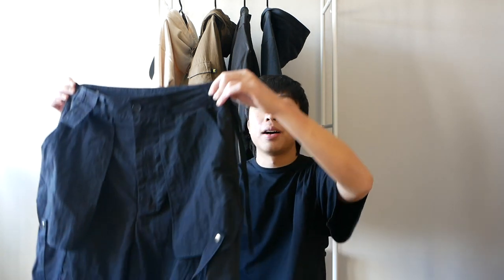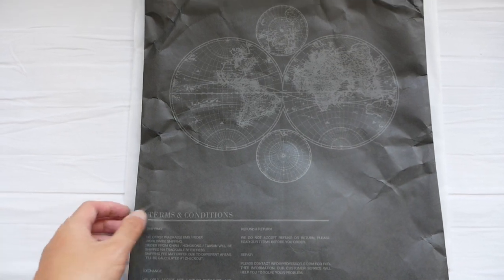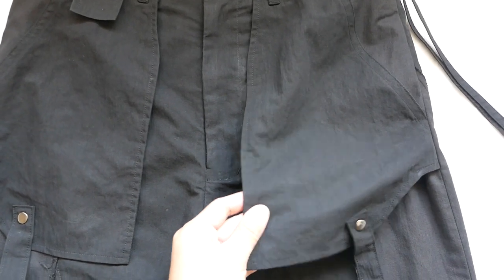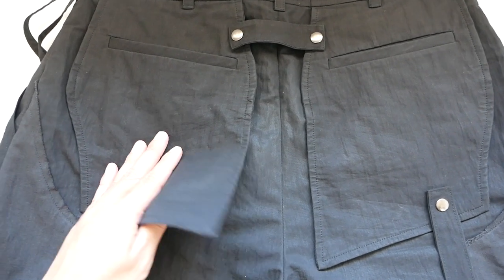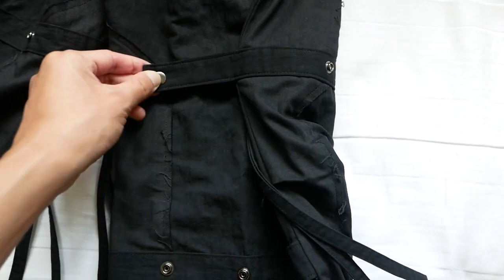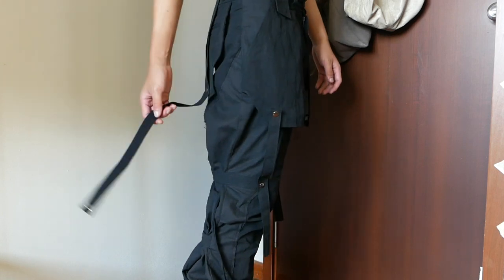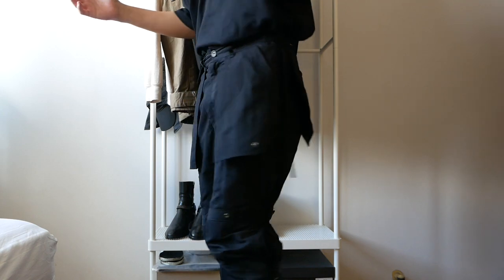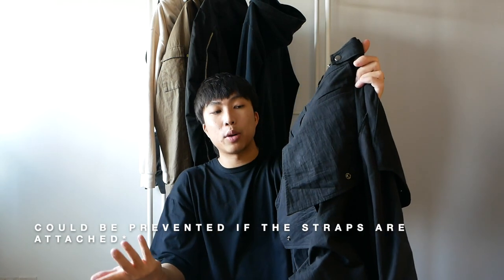Professor.E Bondage PT Pants Review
Just picked up a pair of Professore.E Bondage PT Pants!  Here are my thoughts :)

Song: Amulet by Holy Fawn